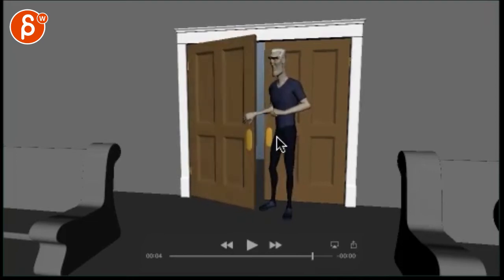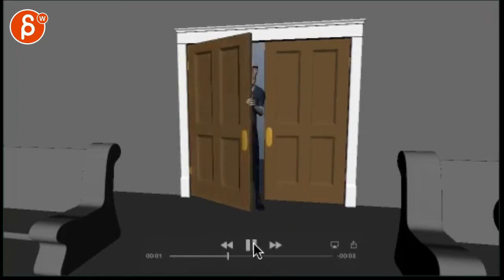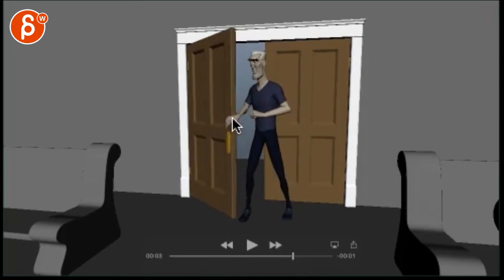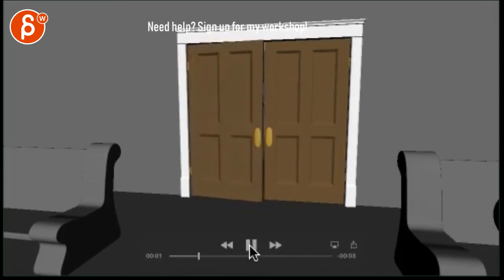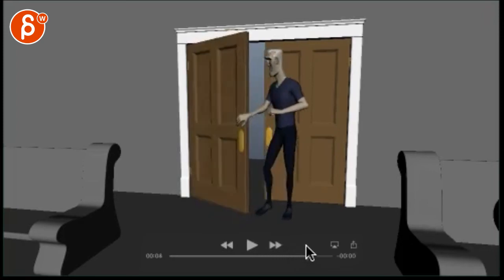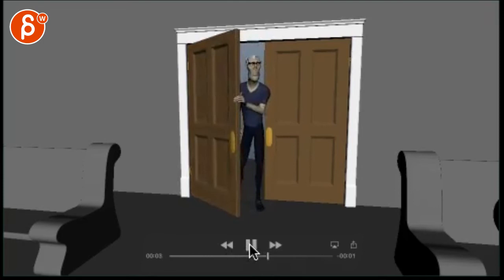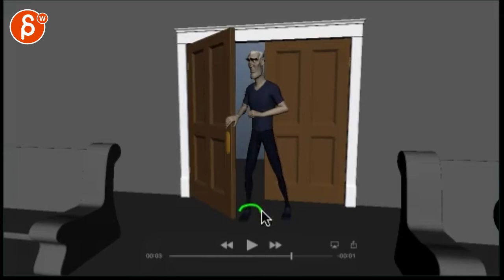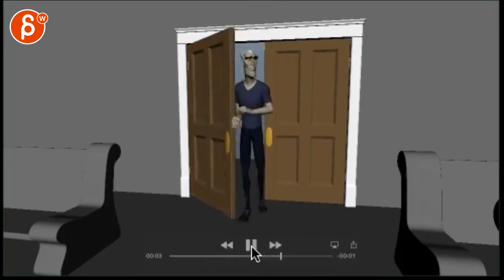Animation Workshop Jose Molina #13 (2017)